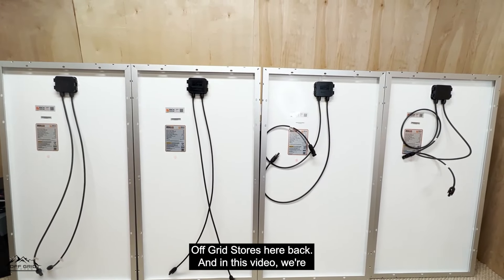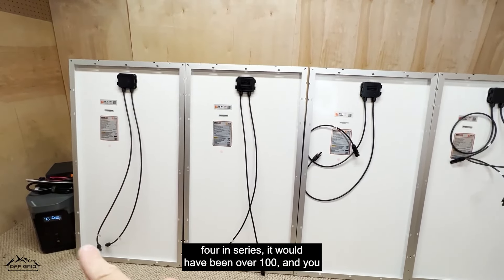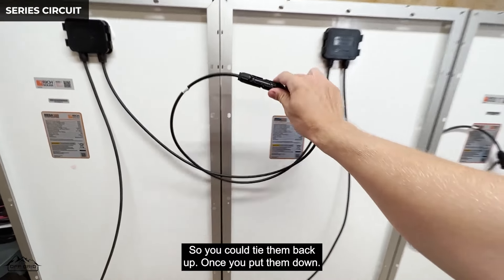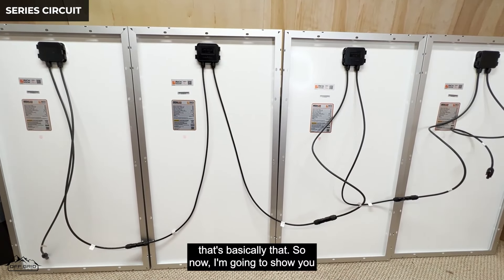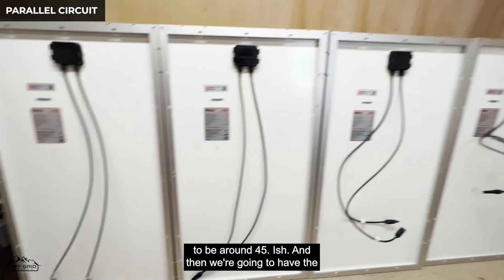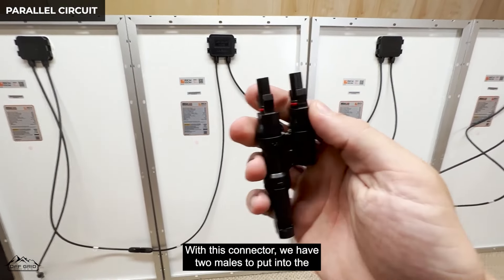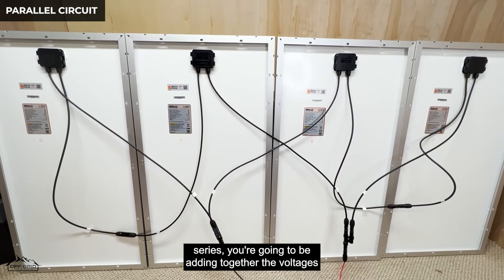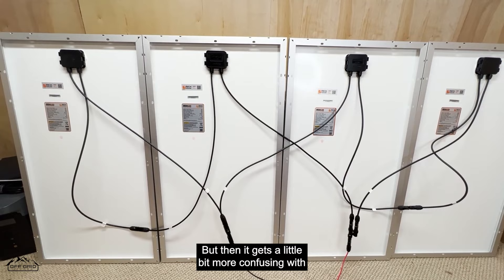How To Wire Solar Panels In Series vs Parallel (For Beginners)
Learn how to wire your solar panel kits in both series and parallel circuits by watching this video! We're going to show you step-by-step how to connect your solar panels either in a series or parallel circuit, which circuit wiring is better, and how to correctly plug these solar kits into each other, both in a series and parallel circuit setup

About Off Grid Stores
We are a family-owned and operated business with one simple goal: to make going off-grid as easy as possible. Having lived off the grid ourselves for 2 years now we know how hard getting started can be. With endless information out there, it is easy to get overwhelmed and not know where to begin. But now you don't have to, you can use our experience, expertise, and knowledge to your advantage. We offer all of the best brands out there for off-gridding and always have the best prices. So don't wait!

Reasons To Pick Us
- Our team has actual knowledge of our products
- You will talk to a real person in the USA when you call
- We are an authorized dealer of every brand we sell
- Our items are located in the USA, not overseas in China
- We actually live off-grid unlike some of our competitors

Our Promises
- Extremely fast shipping and handling times
- 30-day hassle-free return policy on all items
- The best solar bundles and kits on the market
- Friendly customer service on phone and chat support
- We guarantee to match the lowest prices on the internet
- Most importantly we will be here when you need us most